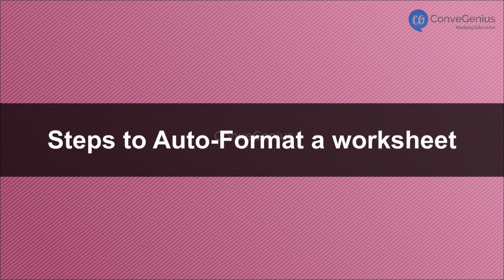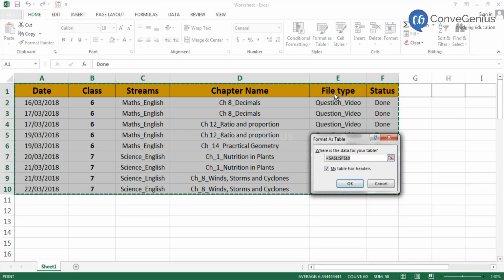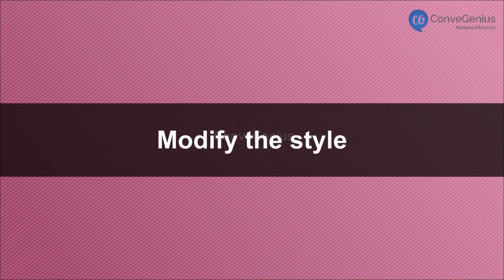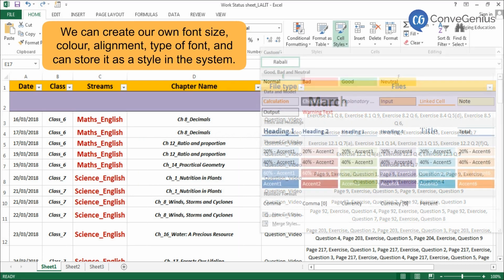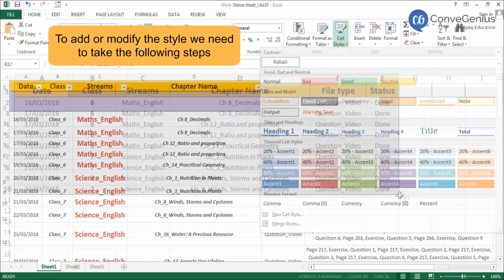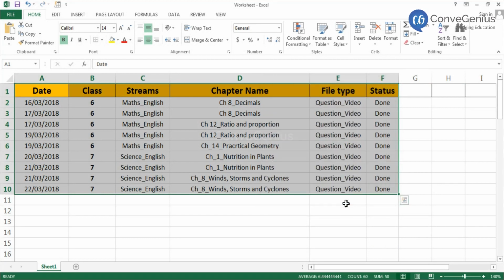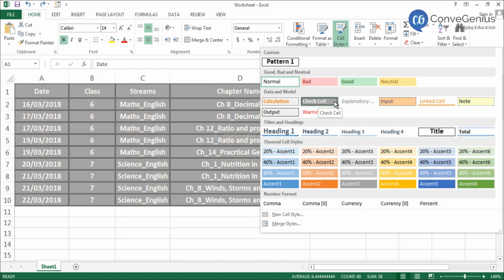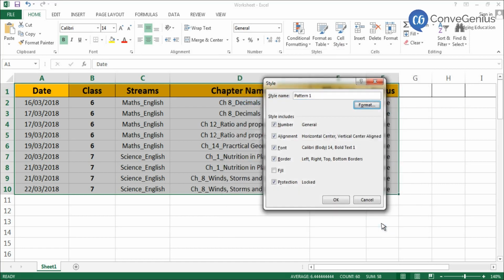Auto formatting options in Excel | Computer Science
- Analytical Thinking,
- English Ability and
- Maths Aptitude